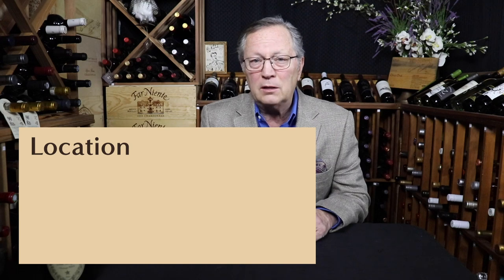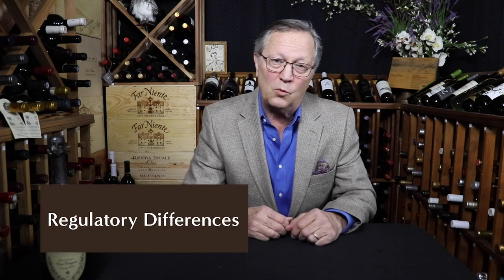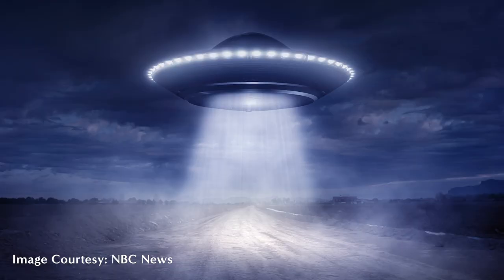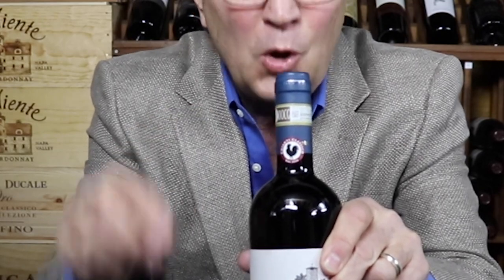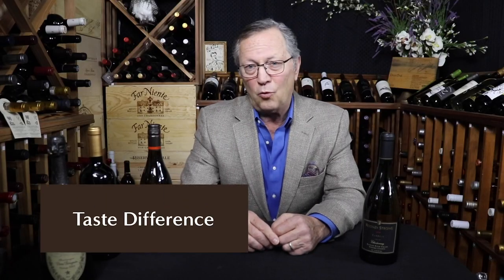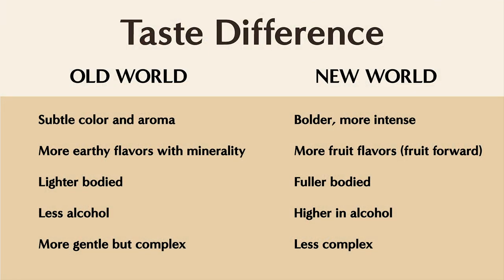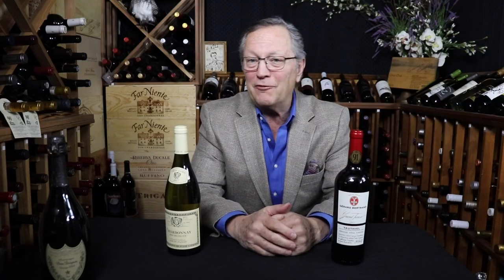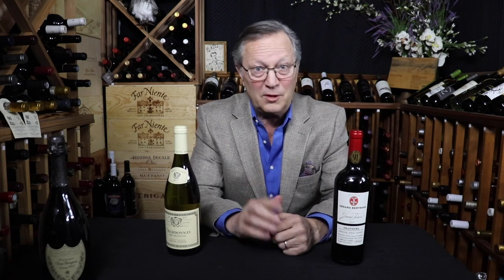How to Tell the Difference Between Old World vs New World Wines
Have you ever heard anybody talk about Old World or New World wines? Do you have a clue what they’re talking about? In this video, Sommelier B. PIerre Asti highlights four key differences that will simplify this whole old world versus new world thing. The key differences are:

1. [1:40] Location: What do you mean by Old World and New world?
2. [2:41] Regulatory Differences: the rules for making wine
3. [4:44] Names and labels on the bottles
4. [7:14] Style of wine making / the taste difference

Stay up to date with the latest wine insights I'm uncorking!

I look forward to you joining me ...